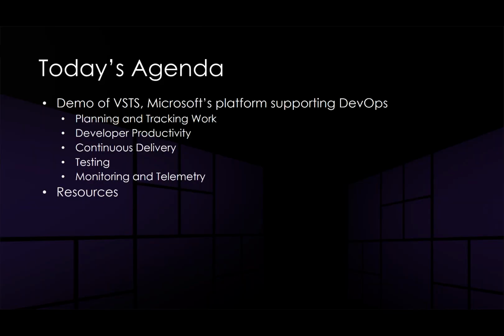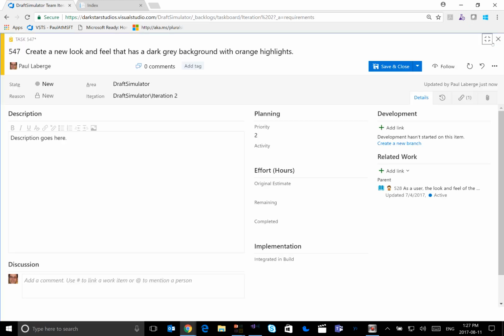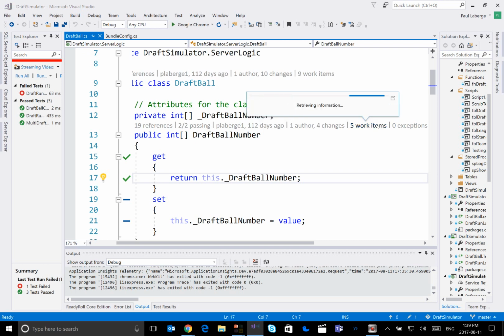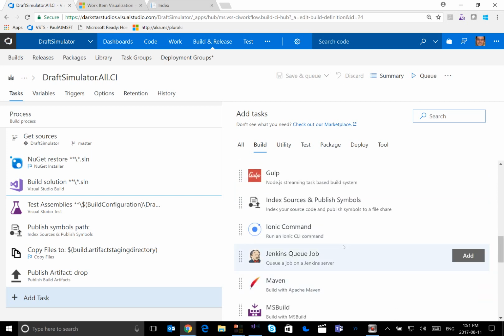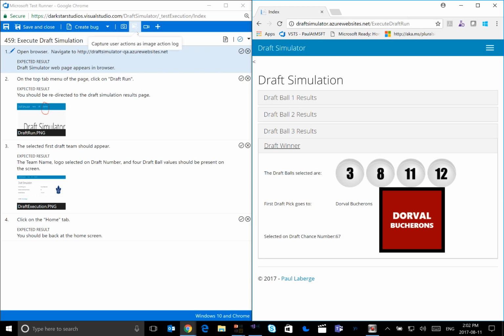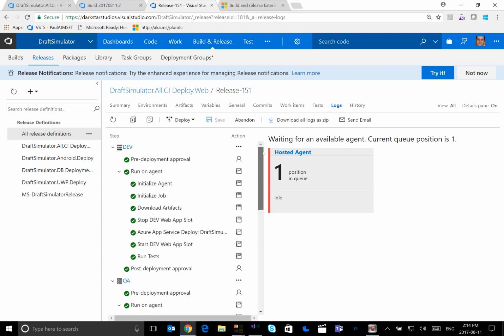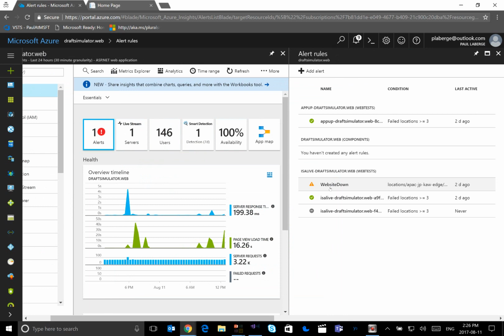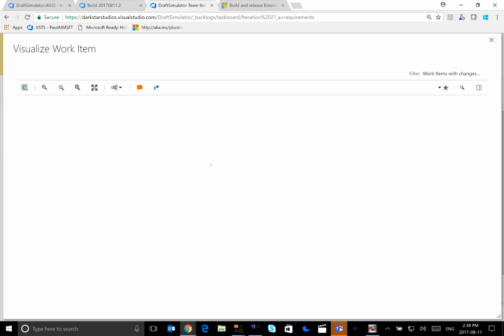An End-to-End Tour of Visual Studio Team Services (VSTS)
Visual Studio Team Services (VSTS) is an extremely robust, extensible and configurable application lifecycle management tool that facilitates good DevOps practices within your organization.

You may have heard of the capabilities of VSTS (or TFS) but you may not have seen an end-to-end demo of the capabilities.  In this session, you will see a full demo of its capabilities, from Requirements to Development, Automated Build, Automated Deployment, Testing and Monitoring/Telemetry.